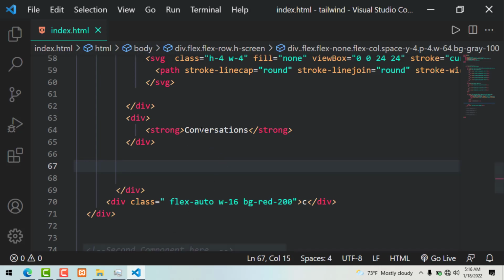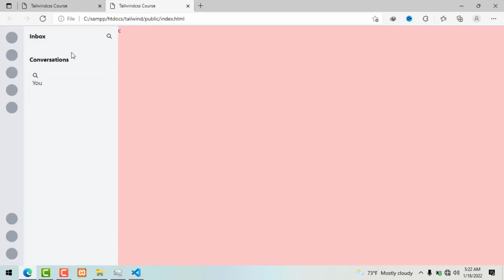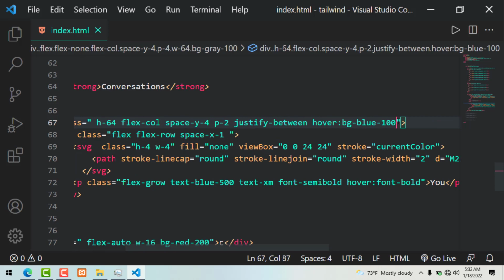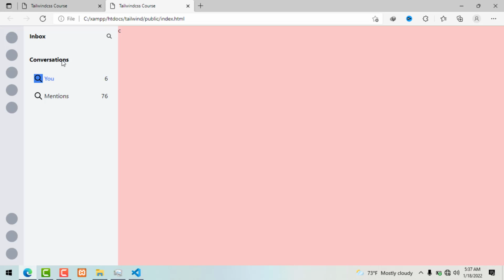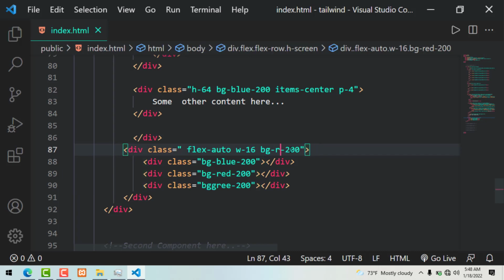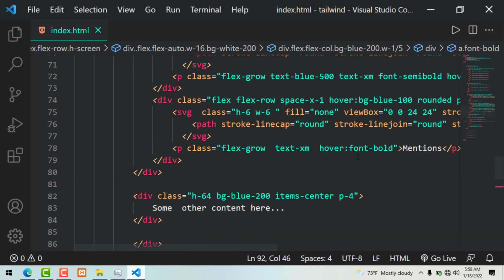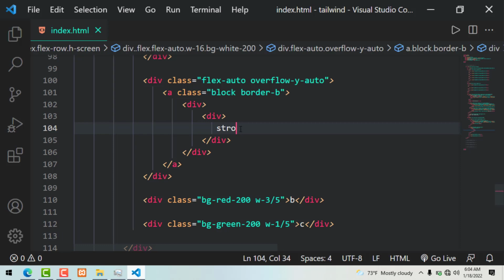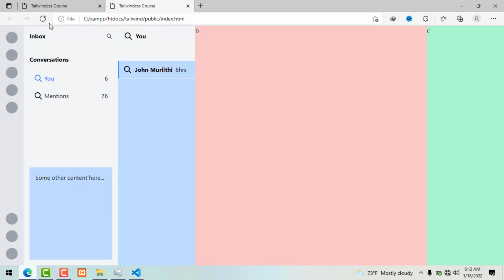Tailwind Css Dashboard Tutorial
Hello Everyone this is a Tailwind Css Dashboard Tutorial we start creating our A Dashboard using Tailwindcss, this is episode 2